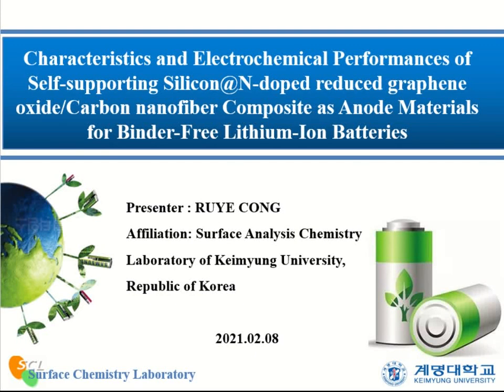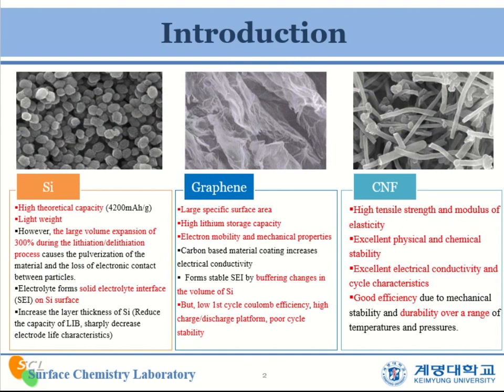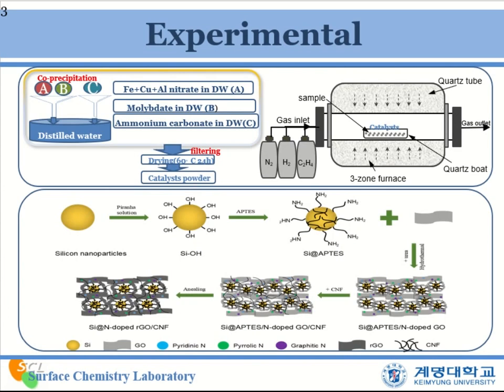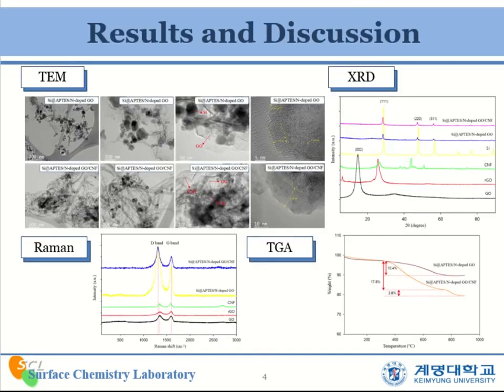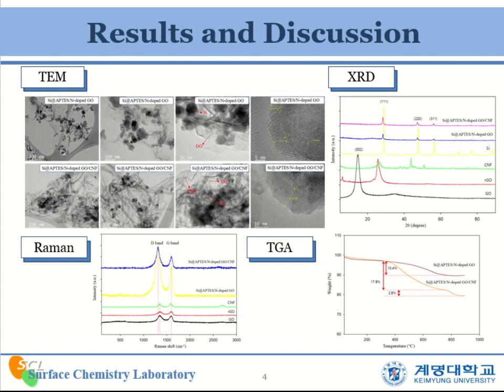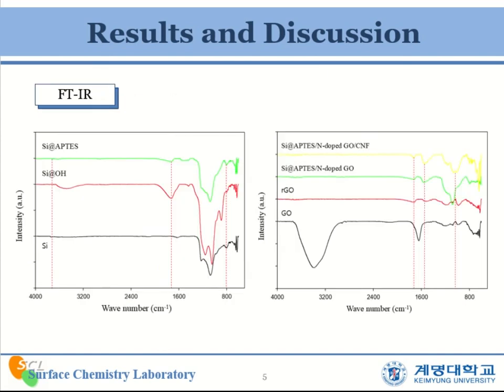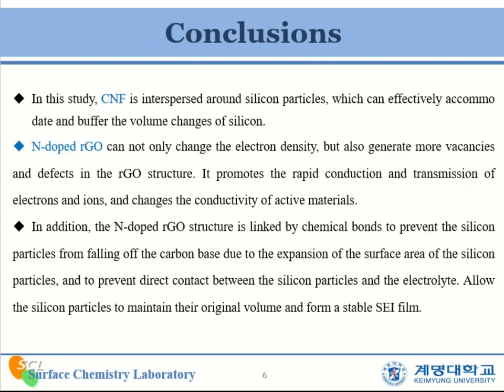Characteristics and Electrochemical Performances of Silicon@N doped reduced graphene oxideCarbon Nan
Characteristics and Electrochemical Performances of Silicon@N doped reduced graphene oxideCarbon Nano